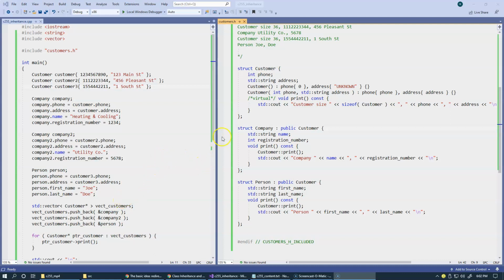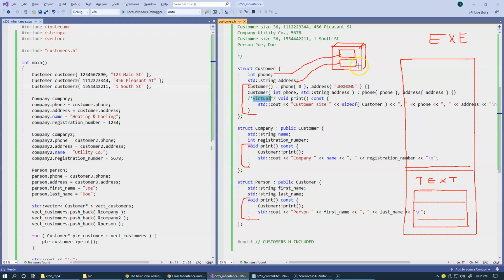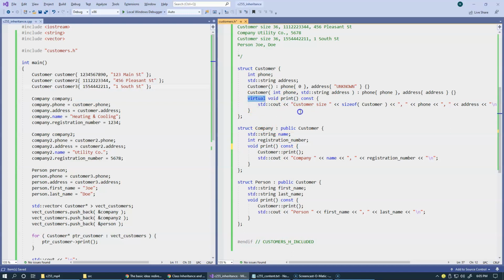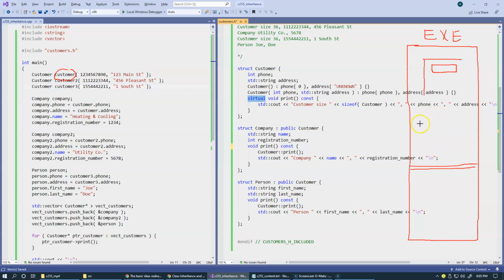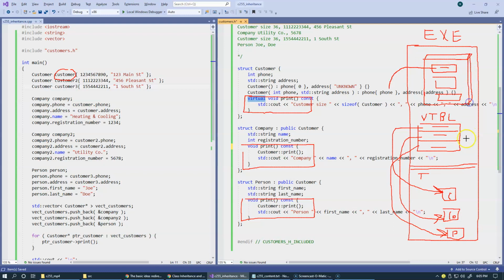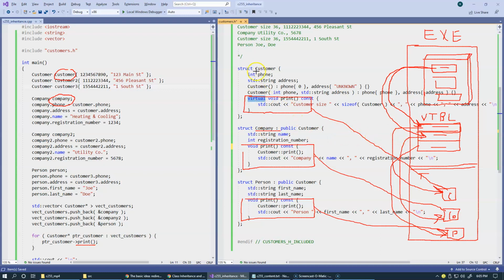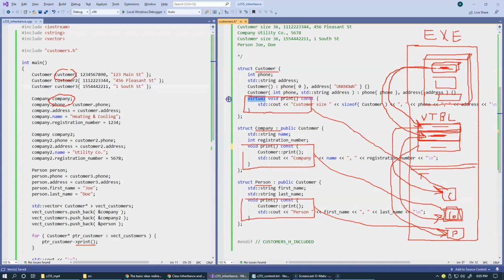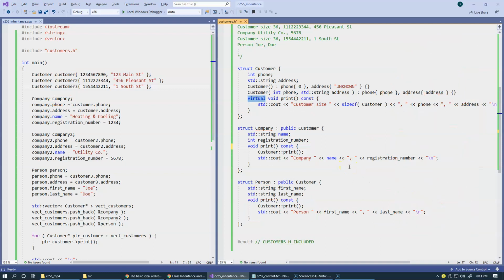11.14 How virtual functions work? VTBL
11.14 How virtual functions work? VTBL